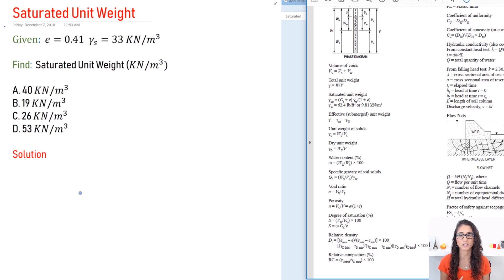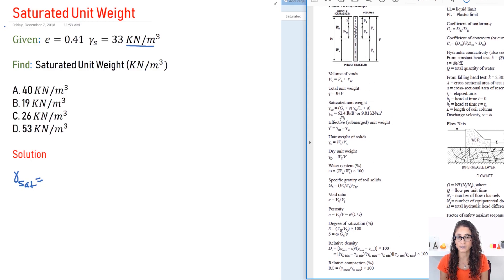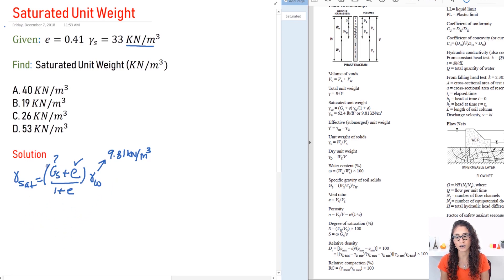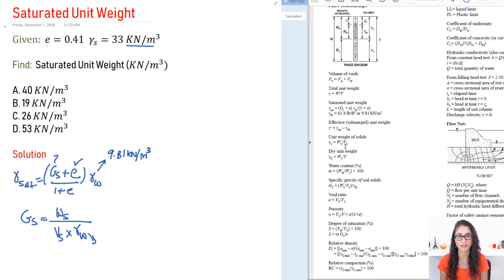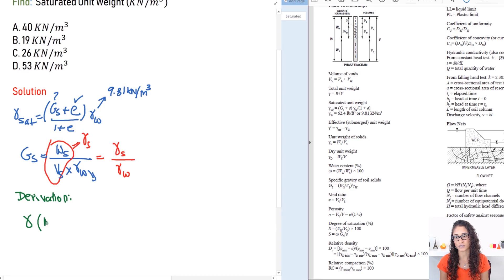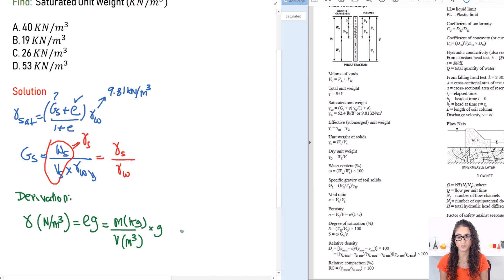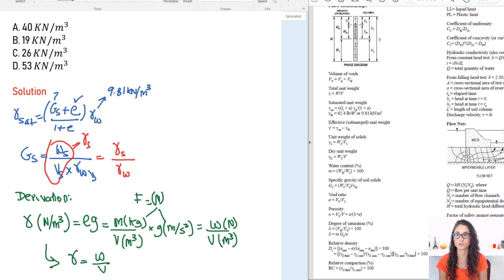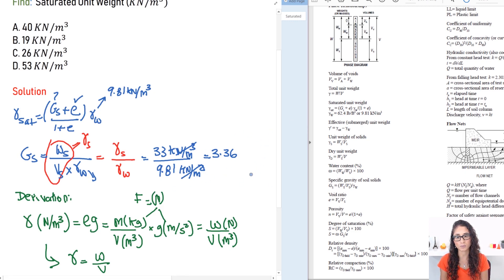FE Civil Geotechnical - Phase Relationships Saturated Unit Weight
In this video, we calculate the saturated unit weight for a given soil. We also derive the unit weight in terms of the weight and the volume.

RESOURCES & LINKS MENTIONED IN THIS VIDEO:

FE Civil Practice Exam NCEES:

FE Civil Review Manual (Latest edition):

FE Civil Practice (Latest edition):

FE Civil Review Manual (Oldest edition):

FE Civil Practice Problems (Oldest edition):

FE Review Manual (Other Disciplines):

TI-36X Pro:

TI-36X Pro calculator case: